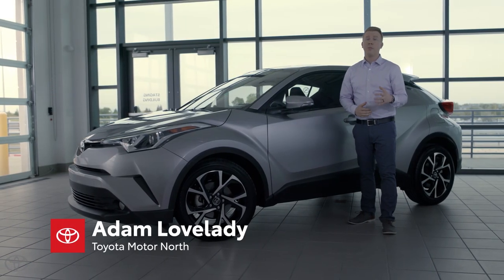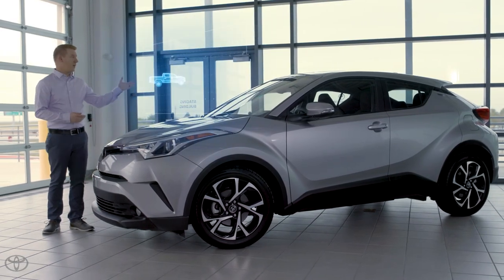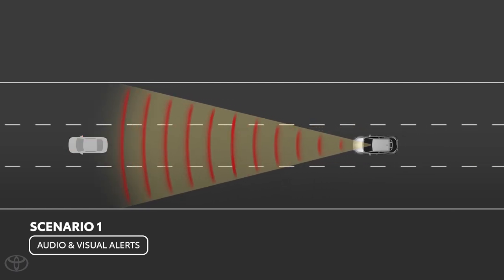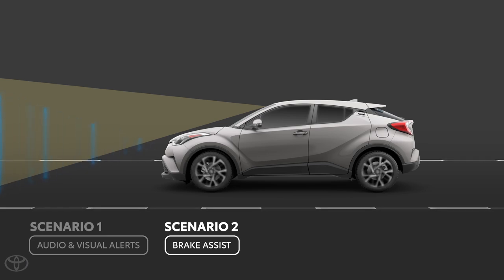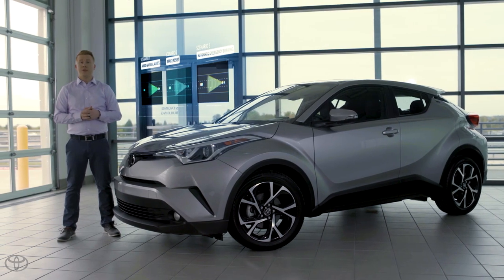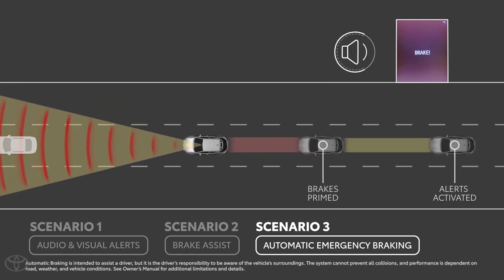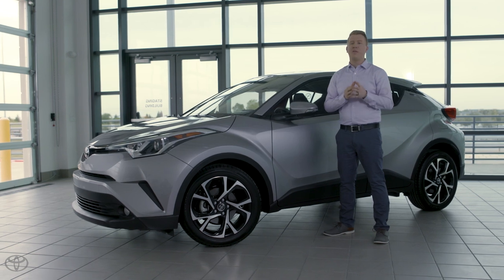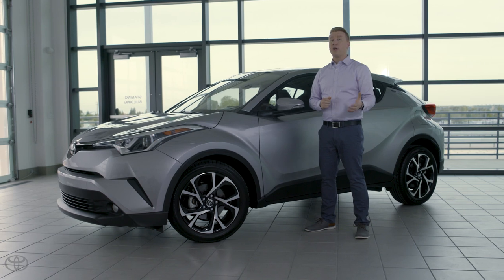Understanding The Stages of How The TSS Pre-Collision System (PCS) Works | Toyota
This video will explain and provide a clear understanding of the different stages of the Toyota Safety Sense (TSS) Pre-Collision System (PCS) and what you could experience from the inside the vehicle. There are different stages of the PCS system and a better understanding of how the system works can be a benefit to the driver.
The Pre-Collision System (PCS) is one of the technologies that Toyota has packaged together in a suite of active safety technologies called Toyota Safety Sense (TSS). There are three different types of TSS systems (TSS-C, TSS-P, TSS 2.0) and the technologies in each can vary by model and year. Please visit Toyota.com/safety-sense or check your owner’s manual for model specific features, guidelines and limitations.
The PCS system uses an integrated forward-facing camera and grille-mounted radar, or laser system designed to help mitigate or hopefully avoid certain frontal collisions. TSS 2.0 enhances this system with the addition of low-light detection for pedestrians, plus daytime detection of bicycles.

Vehicle Detection
When PCS determines that the possibility of a frontal collision with another vehicle is high, it prompts the driver to take evasive action and brake by using an audio and visual alert. If the driver notices the hazard and brakes, PCS may use Brake Assist to provide additional braking force.
If the driver does not brake in a set time and the system determines that the possibility of a frontal collision with another vehicle is extremely high, the system may automatically apply the brakes, reducing speed to help mitigate the impact or avoid the collision entirely if possible.

Pedestrian and Bicycle Detection
Under certain conditions, if the Pre-Collision System determines that the possibility of a frontal collision with a pedestrian or bicycle is high, it prompts the driver to take evasive action and brake by using an audio and visual alert. If the driver notices the hazard and brakes, the system may use Brake Assist to provide additional braking force.
If the driver does not brake in a set time and the system determines that the risk of collision with a pedestrian or bicycle is extremely high, the system may automatically apply the brakes, reducing speed to help mitigate the impact or avoid the collision entirely if possible.
For TSS 2.0, PCS is designed to detect bicycles in daytime situations, as well as designed to detect vehicles and pedestrians in both daytime and low-light situations.
Although demonstrated on the 2019 Toyota C-HR, this feature is available on various other Toyota models. See owner’s manual for model specific guidelines and limitations.